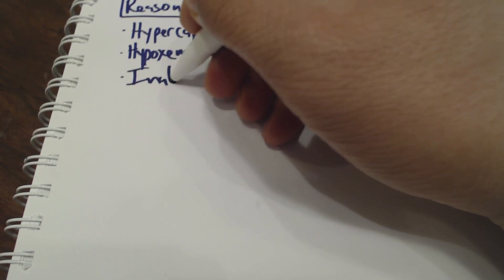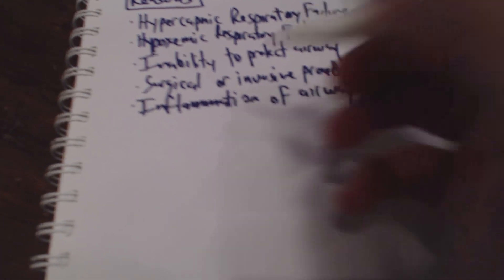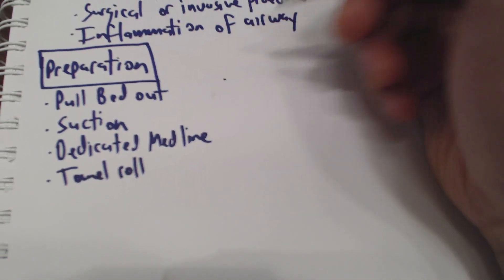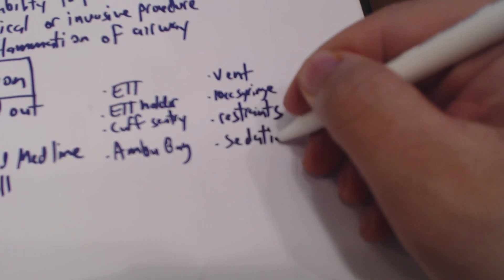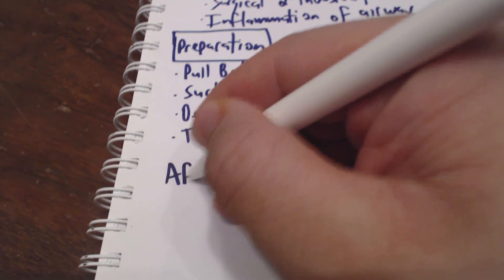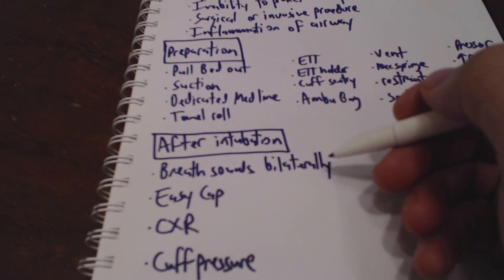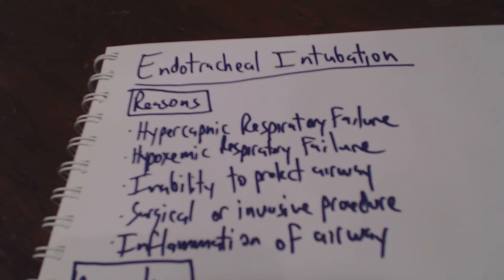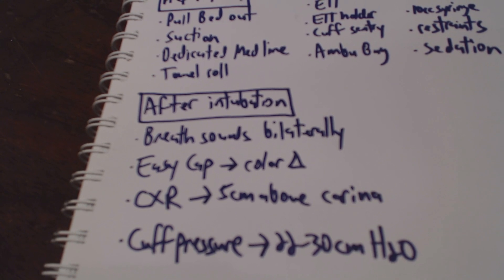ICU Nurse's Guide to Endotracheal Intubation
A review on reasons for intubation, ways for ICU nurses to prepare for the procedure, and tasks to accomplish directly after endotracheal intubation is complete.